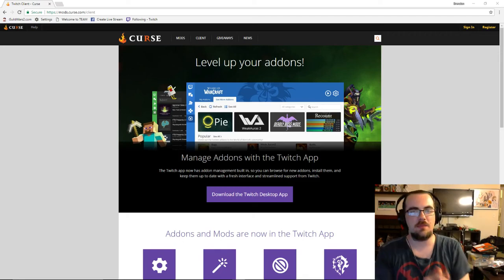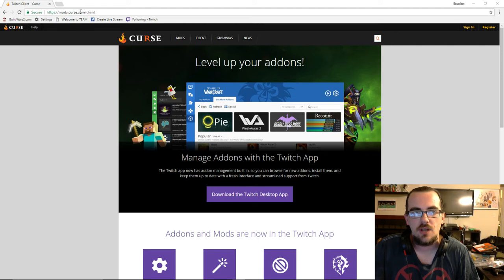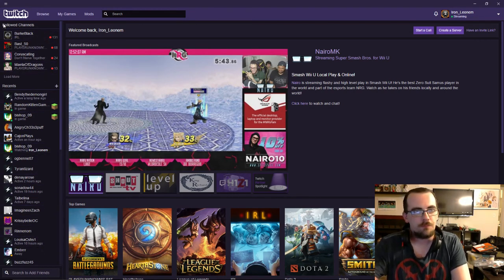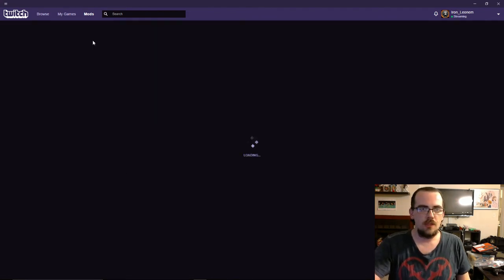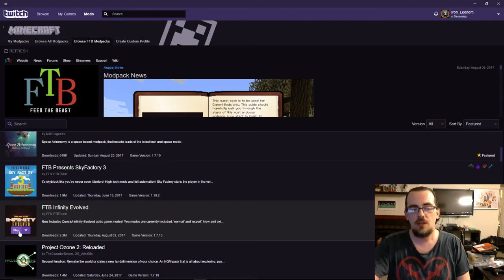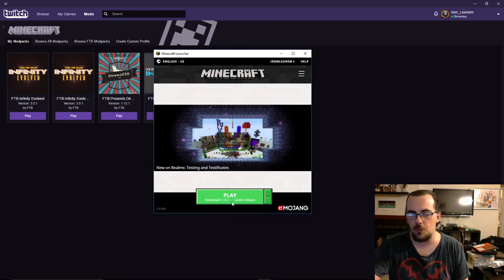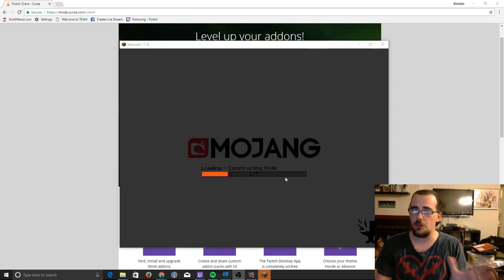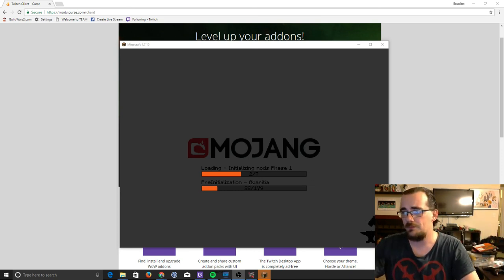How To Install the Twitch Client and FTB Infinity Evolved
Our channel's multiplayer server uses FTB Infinity Evolved. Here's a short video on installing the launcher, downloading the modpack, and launching it for the first time!